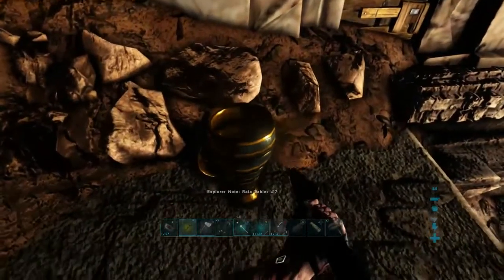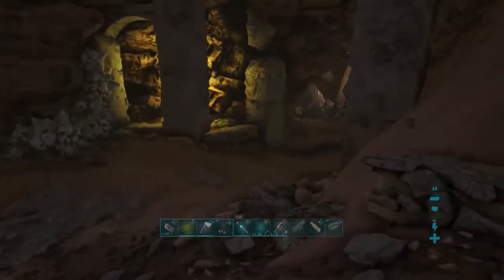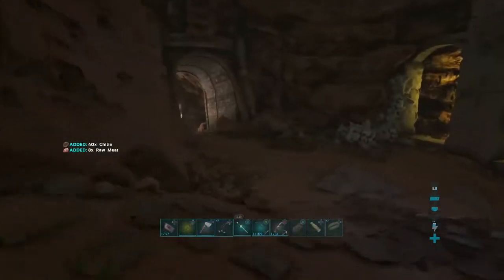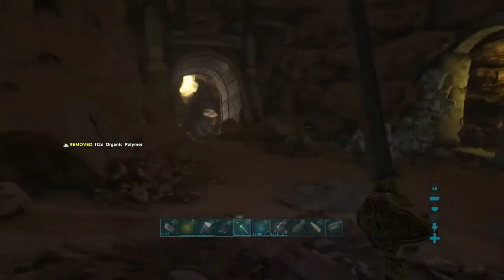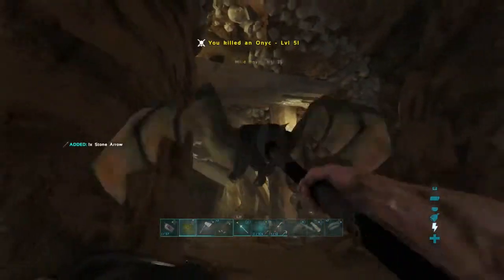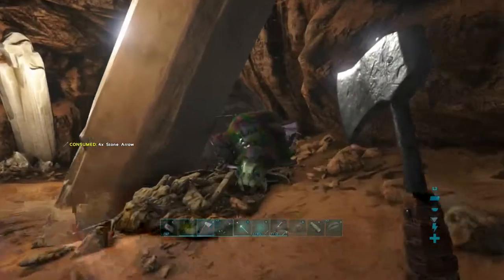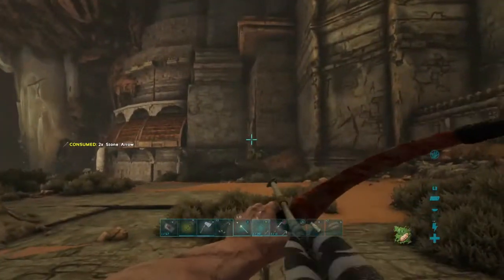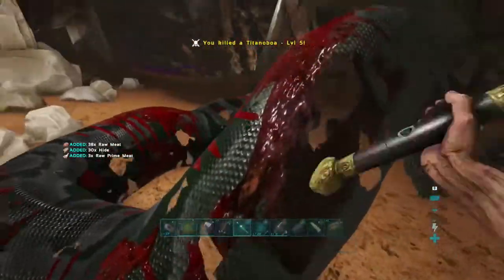ARK Survival Evolved: Ruins of Nosti Walkthrough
Welcome backfor the final Scorched Earth cave walkthrough. In this video I'll be taking my patented no tame approach to tackling the final and hardest cave of Scorched Earth, The Ruins of Nosti.

My GamerTag is D00DLEMAN149